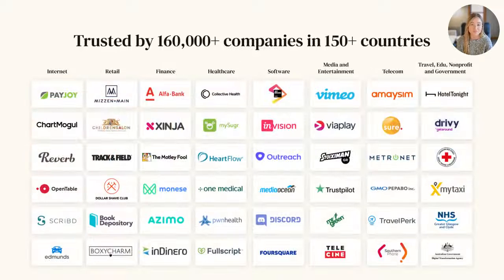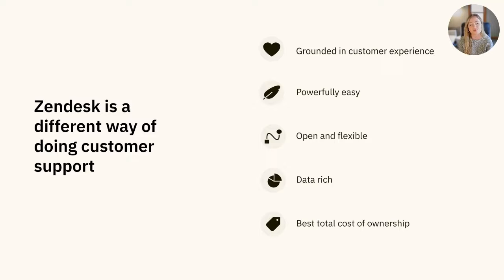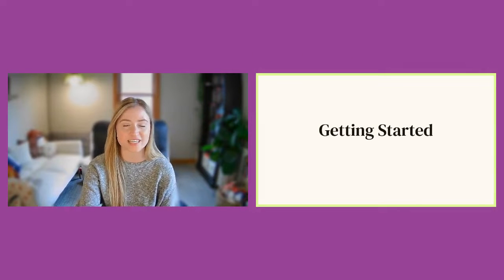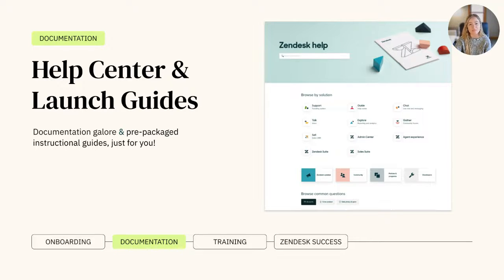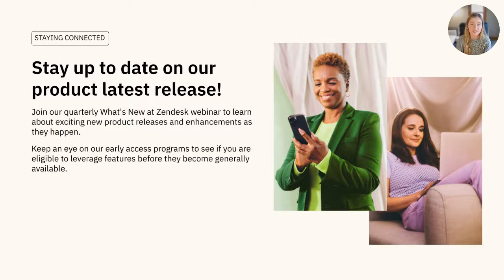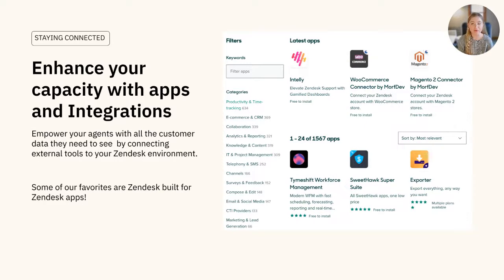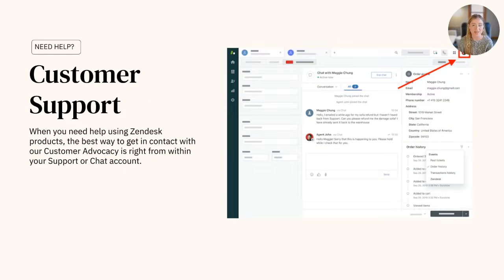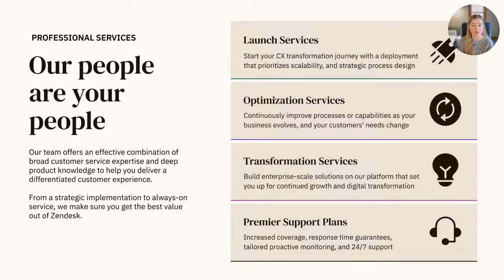Navigating your way around Zendesk | Customer success resources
Navigating your way around Zendesk

Understand the resources you can use to learn about Zendesk, how to access them, and how to get more help when you need it.

Timestamps:
0:00 - Intro
0:59 - Meet Zendesk
3:01 - Onboarding
3:32 - Documentation
4:46 - Training
5:40 - Zendesk Customer Success
6:35 - Enablement resources
9:03 - Continued education
11:10 - Additional Resources